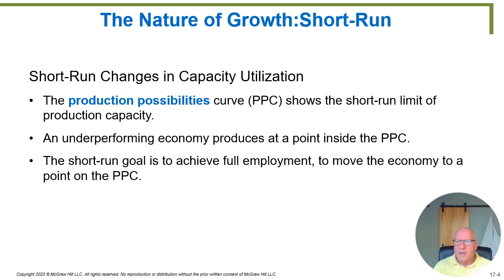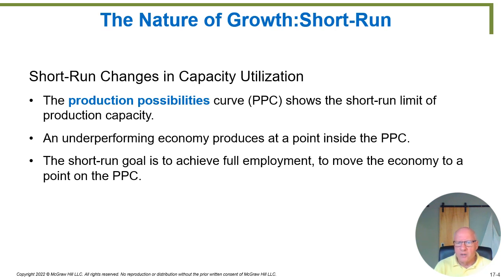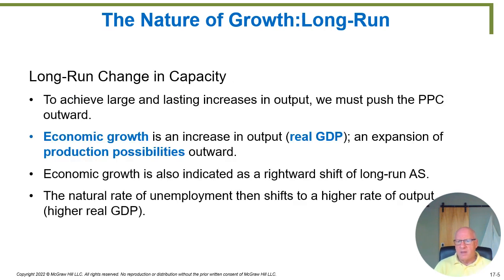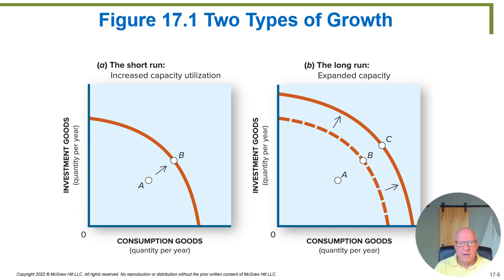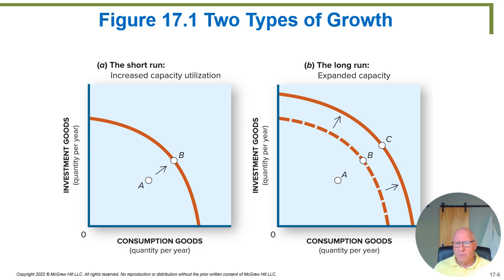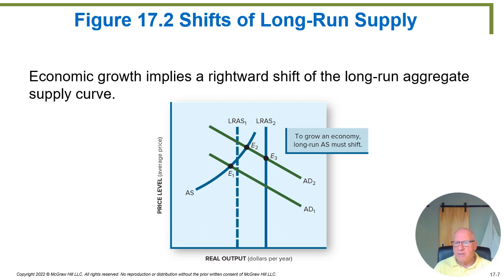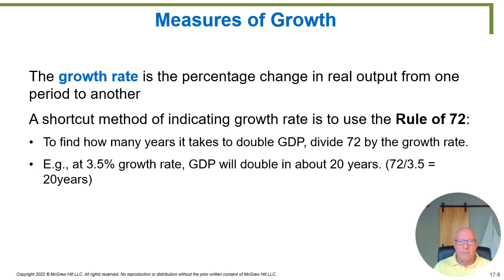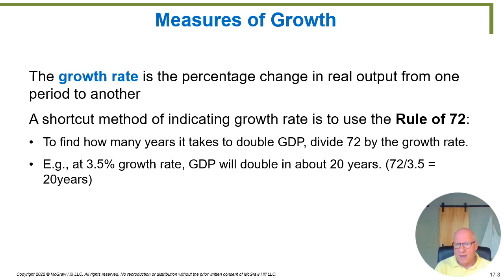Ch 17 1 Lecture Video BUS 601 Schiller